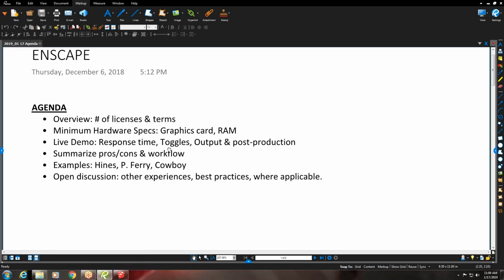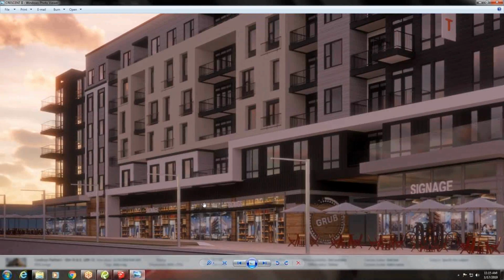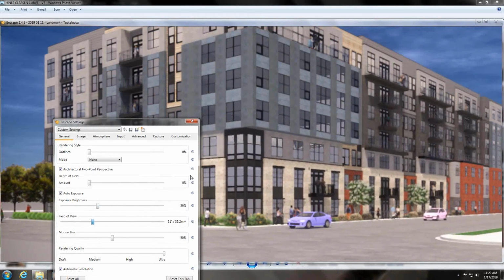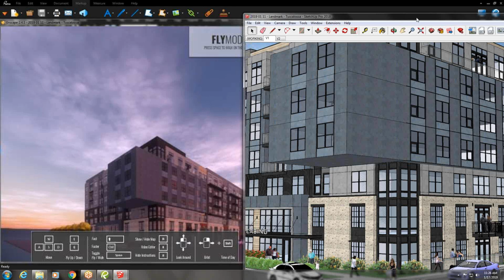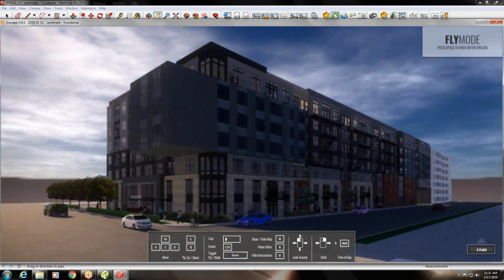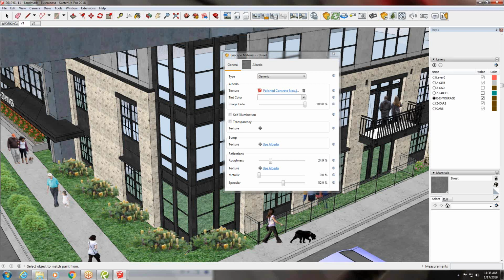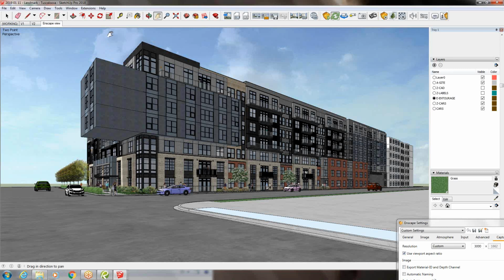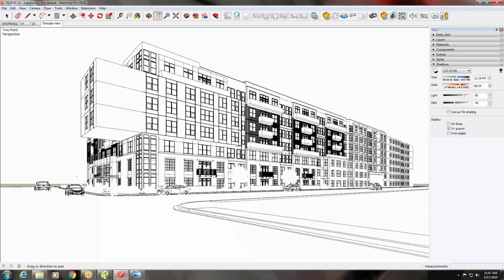Design Studio Workshop #1: Enscape Demo